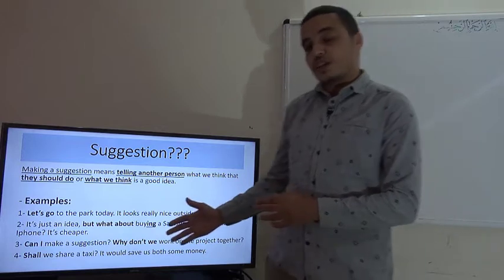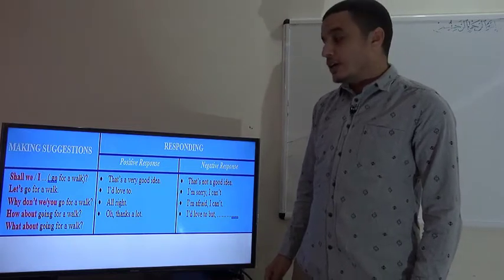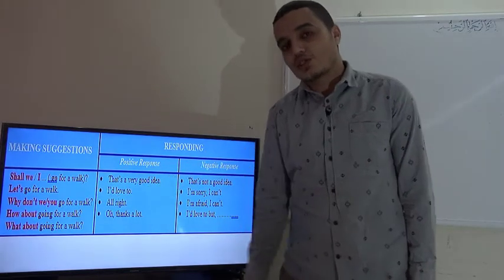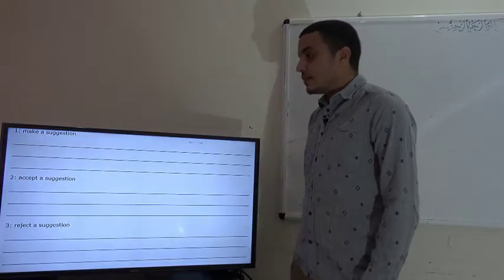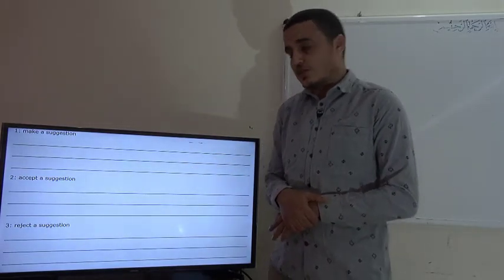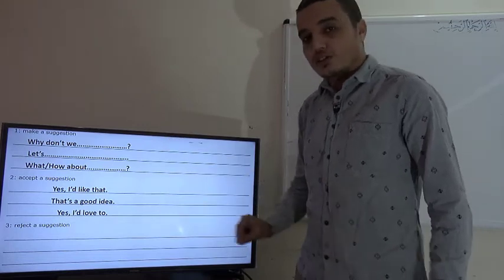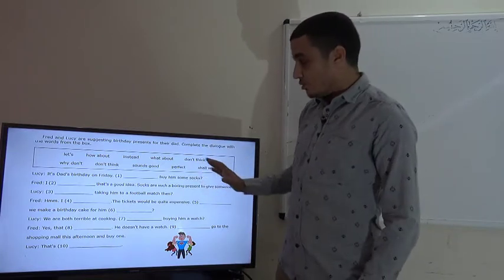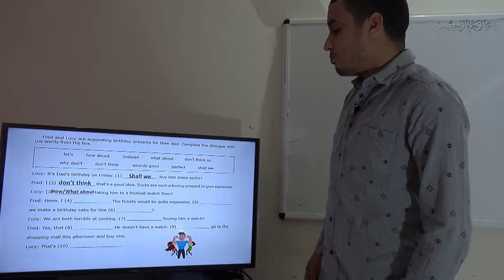making Accepting and Refusing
الانجليزية
جذع مشترك كل الشعب
ثانوية الحسن الثاني
ذ.يونس وسكران